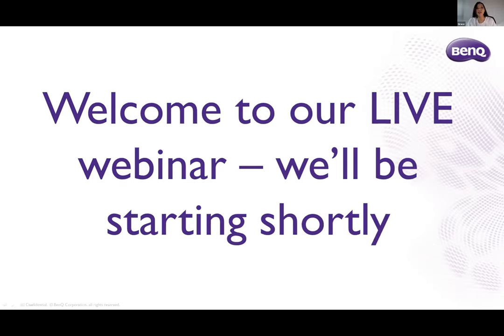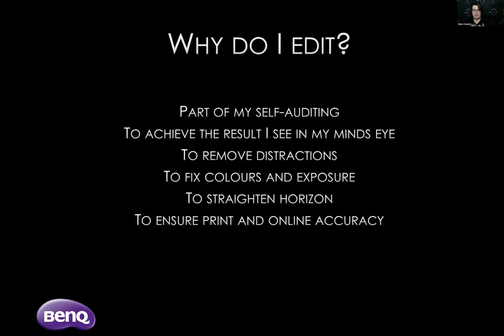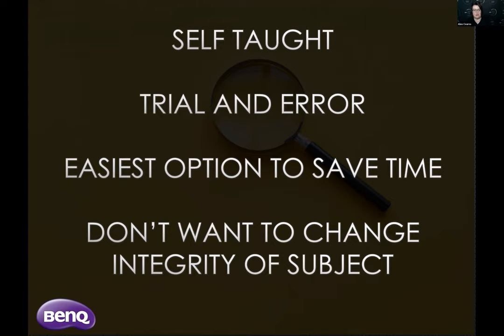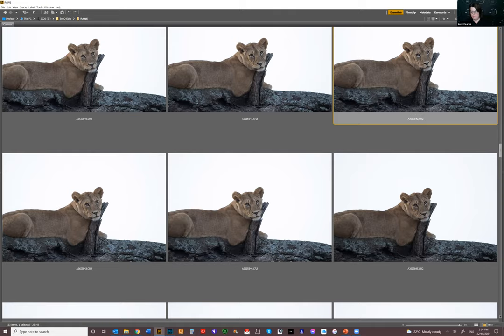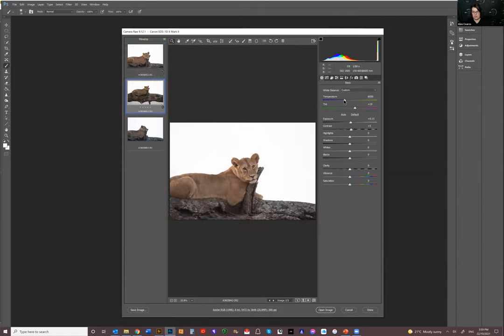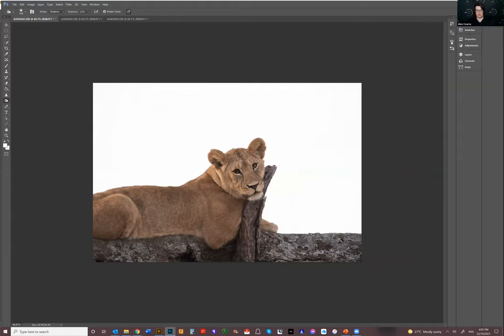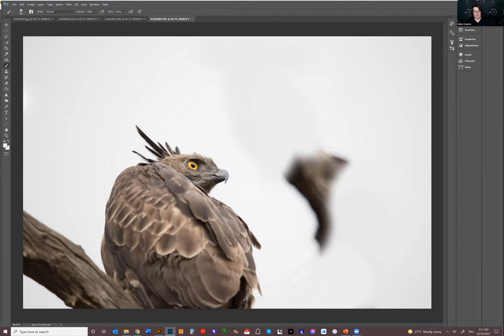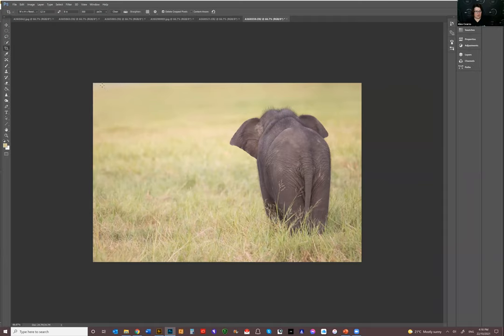Rewatch WEBINAR | Editing Animal Images Easy & Effective Tips from a Wildlife Pro with Alex Cearns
**The black bird Alex was editing at the end, she mentioned it was a condor, but we have cleared that up and it is actually a ground hornbill**

Great to have one of our master photographers with the Australian Institute of Professional Photography (AIPP), winner of countless awards, and also our BenQ Global Ambassador, Alex Cearns OAM (Order of Australia Medal) back again with a live-recorded webinar on 22/10/2021 at 6.30pm AEDT.

This session will be a very hands-on workshop where Alex shows you her tips on how to edit your animal photographs~

Alex’s point of view is set squarely on the animal kingdom. She creates remarkable portraits of around 1300 animals each year – from dogs, cats, reptiles, rats, rabbits, ferrets, birds, horses, goats, sheep … to bilbies, penguins, possums, monkeys, bears, tigers, elephants, and the much beloved quokka from her home state in Western Australia. With twelve years’ dedication to professional animal photography, she is an undisputed leader in her niche!

This will be our last and final webinar for the year but if you enjoyed this webinar and want to see more, please register here to keep up to date on our webinar events happening once a month - we hope to be back next year!

We currently have received many enquiries about our photography stock, If you would like to get your hands on one or view a demo of our photographer range of monitors, you can visit our specialised resellers or visit our online shop. There is also an option on our website called notify me for any stock that may not be available now but we contact you when it is back in stock

We hope you enjoyed this webinar! 💜